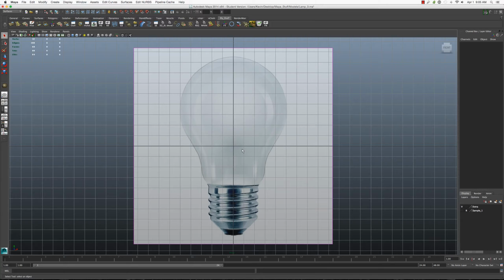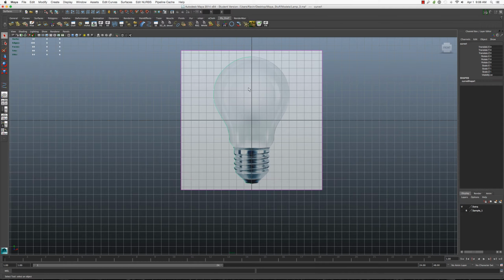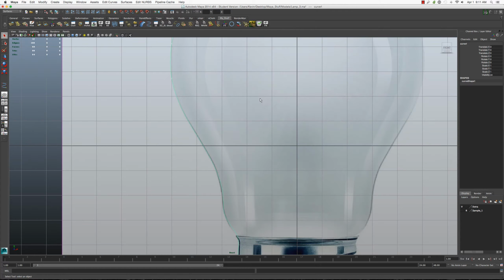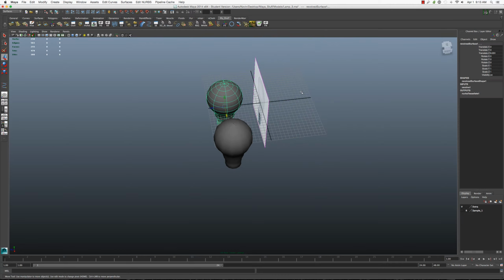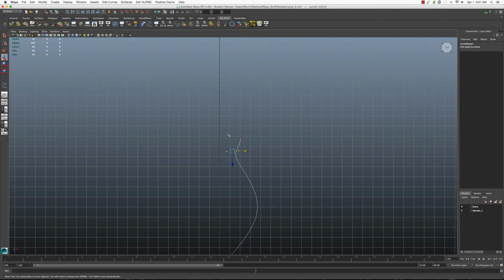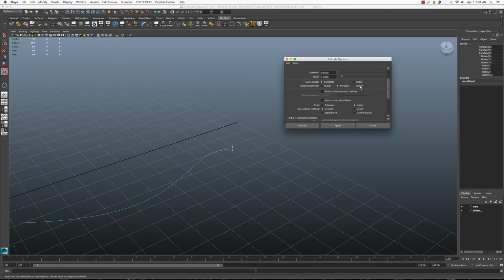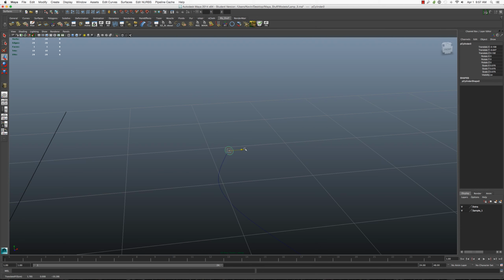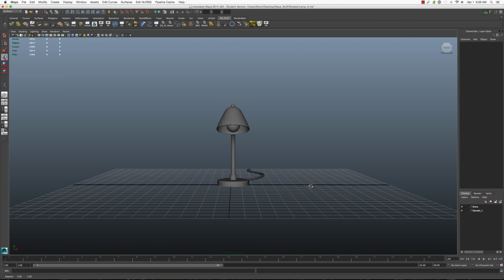3D Modeling: Desk Lamp - - Maya 2014 (Final)